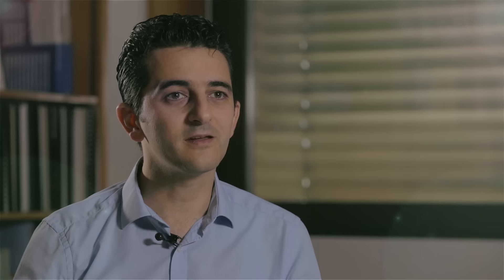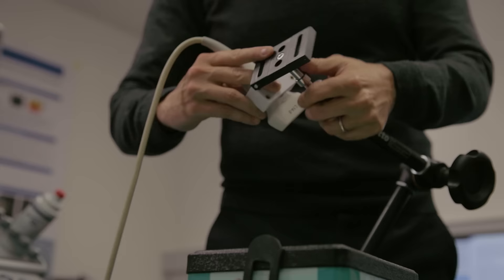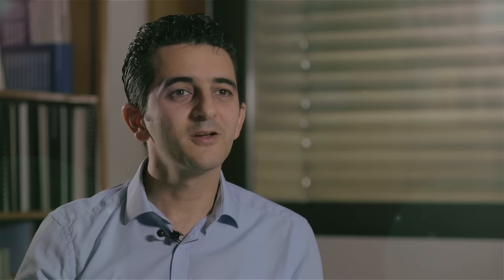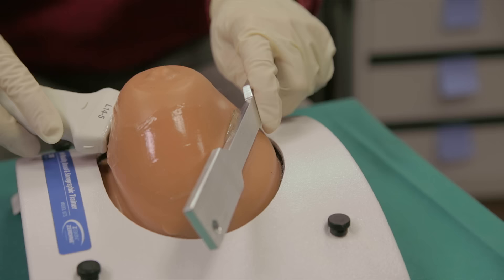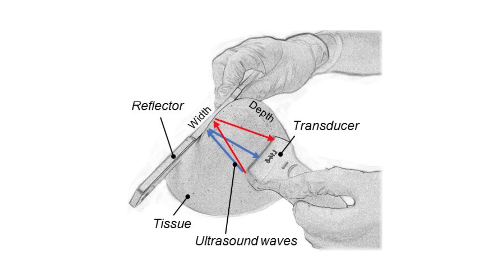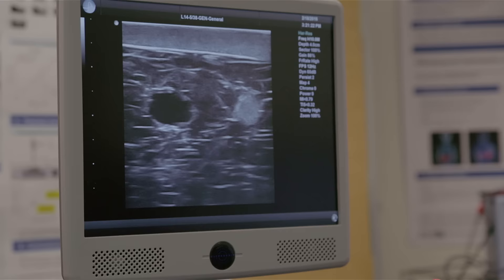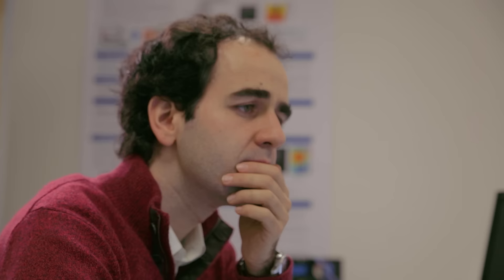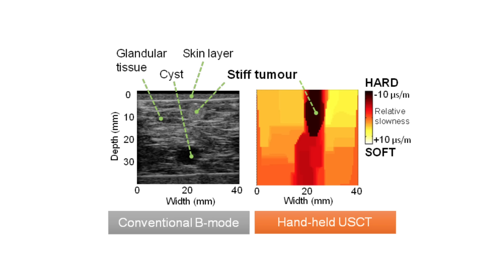Spark Award 2016: Orçun Göksel and Sergio Sanabria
On 22 March 2016 ETH Zurich presented the Spark Award 2016. The award stands for the most promising invention of 2015 which was filed for a patent. The video features Orçun Göksel and Sergio Sanabria from the Computer Vision Lab. They won the Spark Award 2016 for a new ultrasound diagnostic method for breast examination.